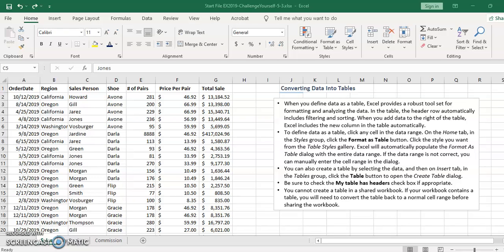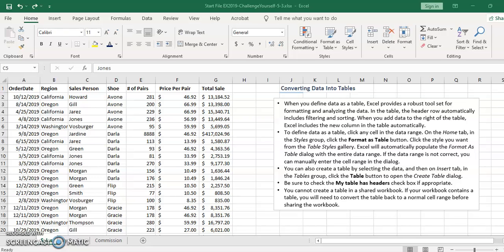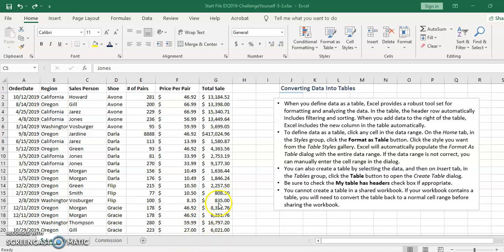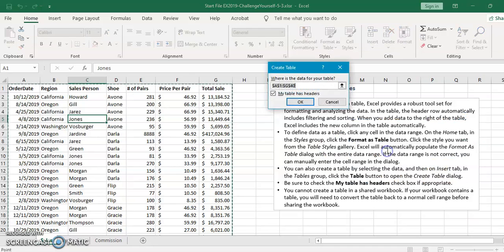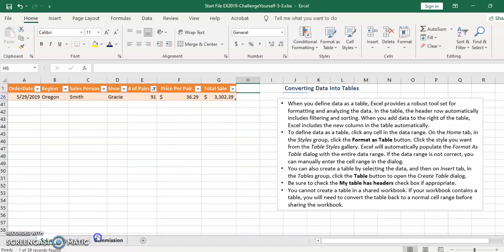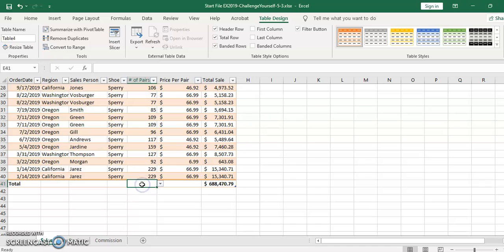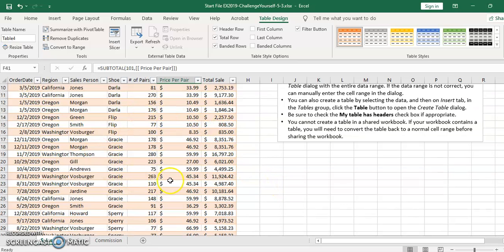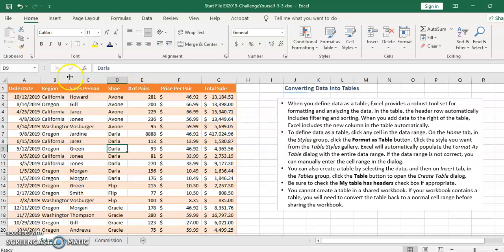Excel Chapter 5 Convert Data to Tables